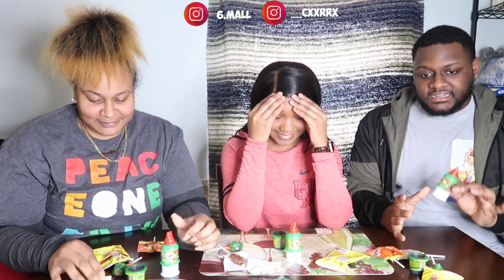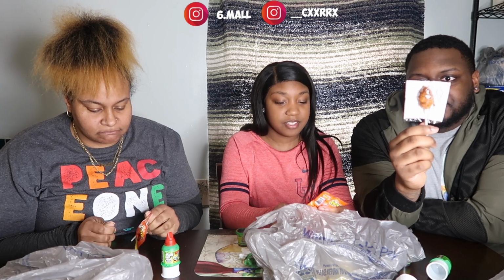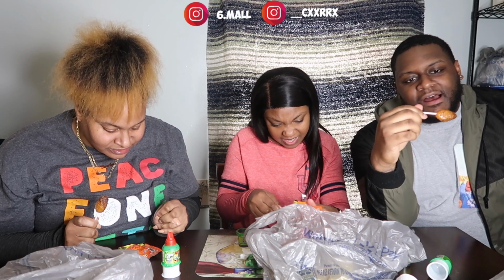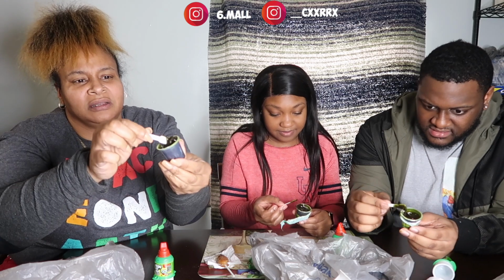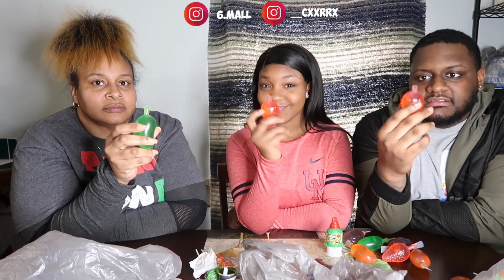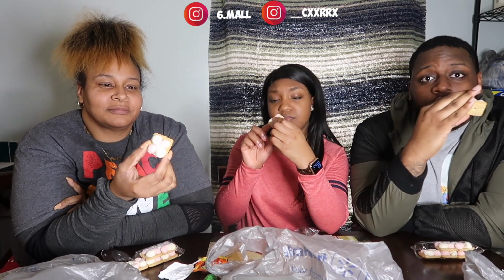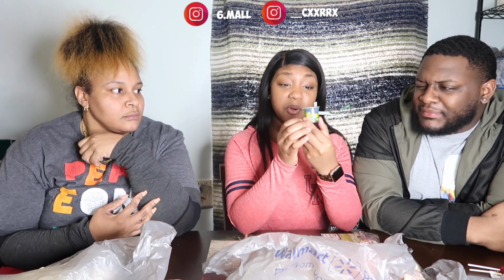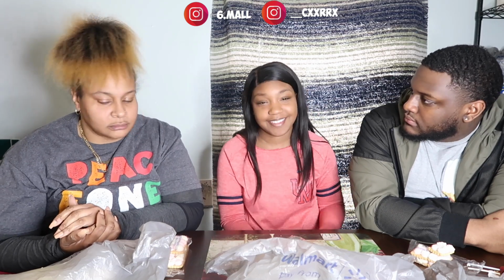AMERICANS TRY MEXICAN CANDY!